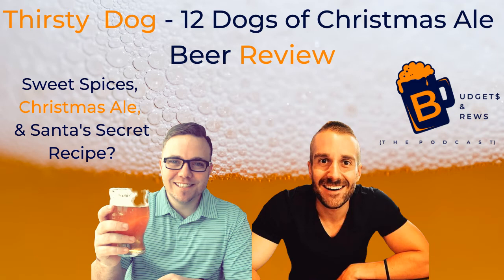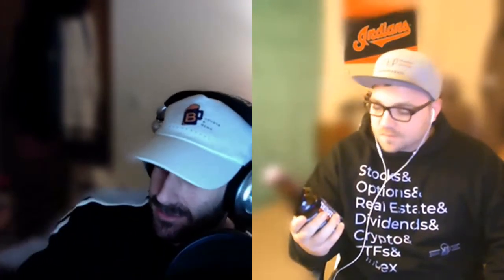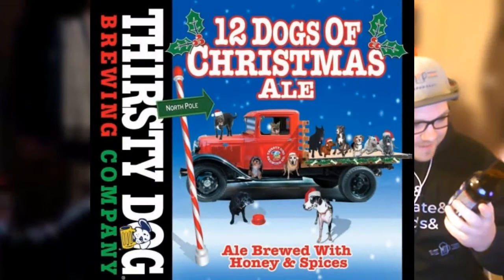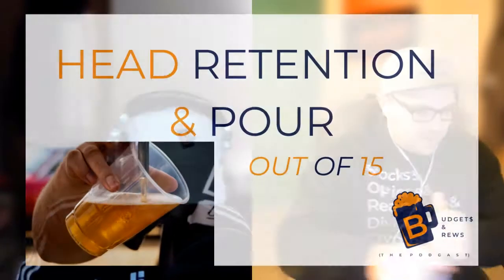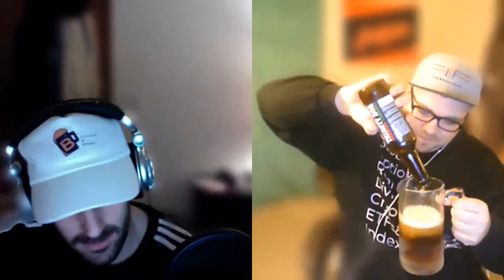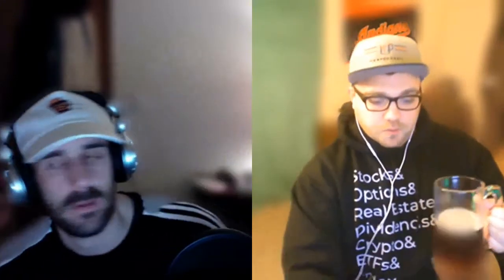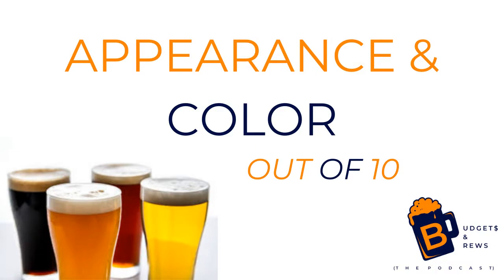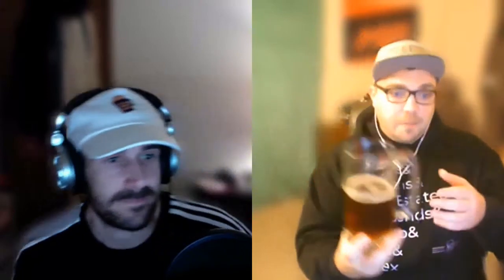Thirsty Dog - 12 Dogs of Christmas Ale - Beer Review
What’s up everyone, you’re watching the Beer Edition of the ‘Budgets & Brews’ podcast with Rich & Tony, where we discuss, chat, and ramble, solely about beer. 🍺

You can join us next week for our finance portion of the show. In last week’s episode, we talked about What is Dollar-Cost Averaging (Explained). You can find that podcast episode on our